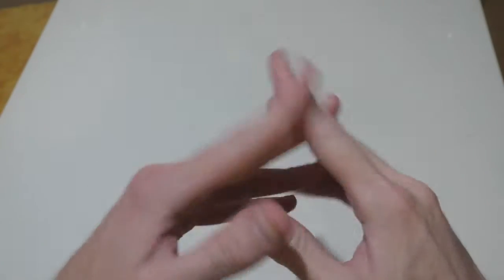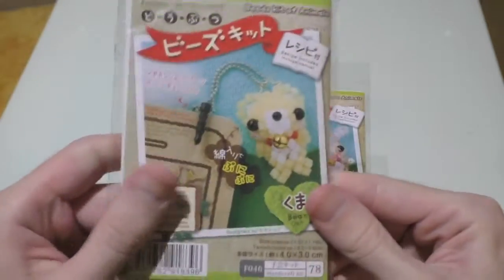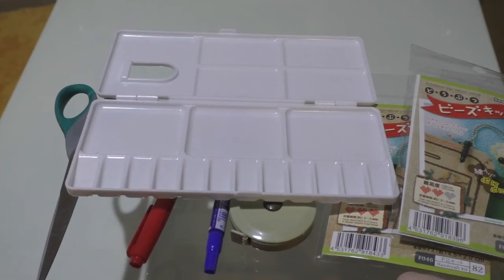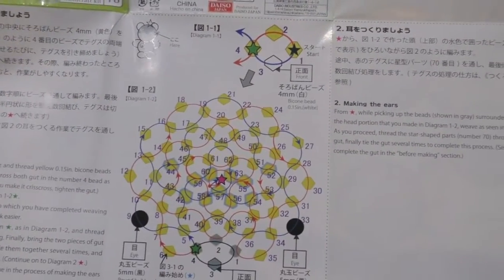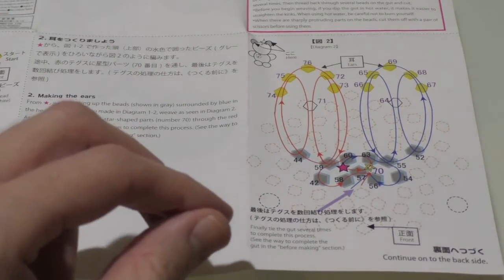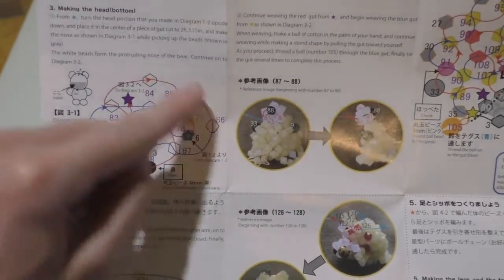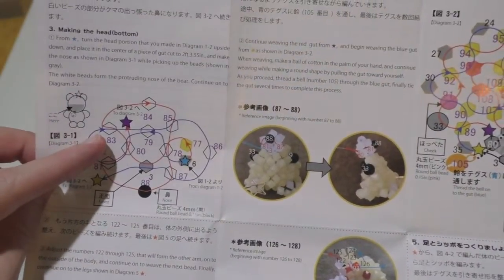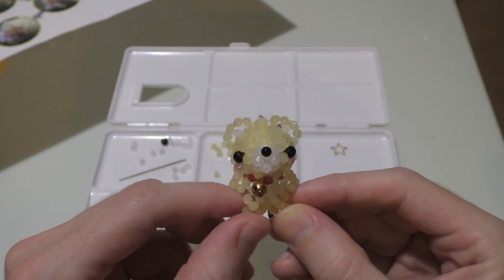Japanese craft kits: Daiso Beads kit of animals (Bear)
This one took a while to do, but worth it

**For part 1 of the new detailed guide of how to make this bear: